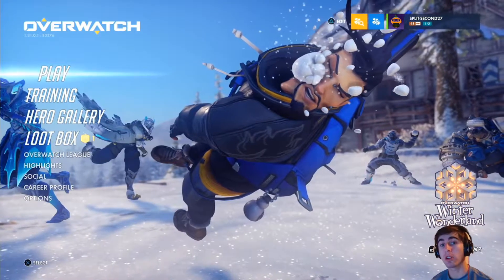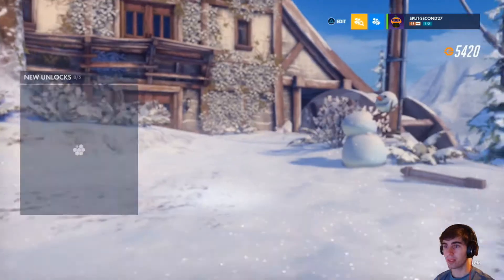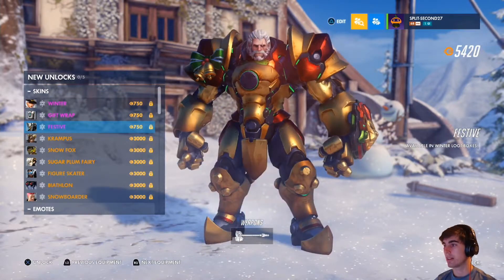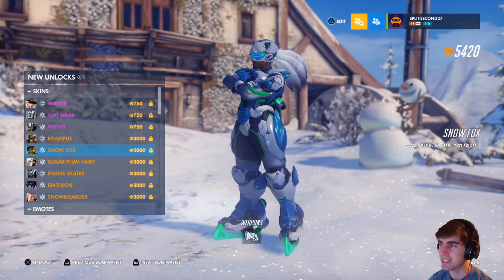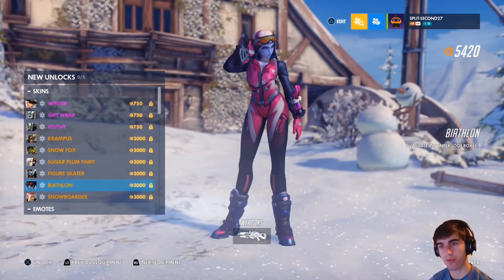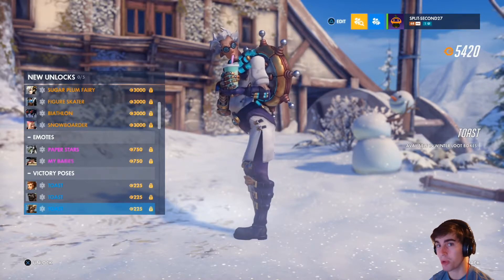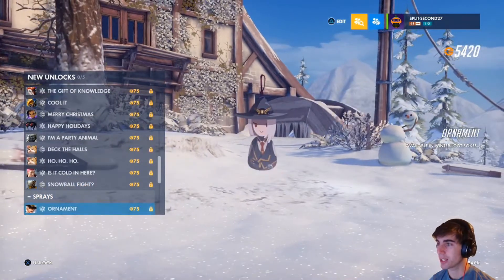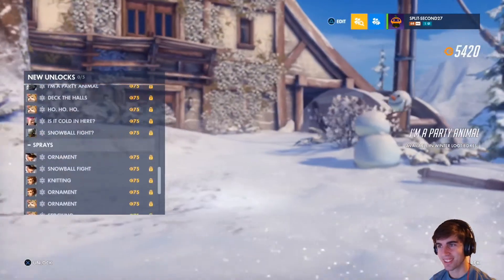Overwatch Winter Wonderland 2018 First Look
CELEBRATE WINTER WONDERLAND
‘Tis the season to get merry!

Overwatch is getting into the holiday spirit for the next three weeks! Expand your collection and enjoy two winter brawls: Yeti Hunter and Mei’s Snowball Offensive. Visit Blizzard World to watch the snow fall, admire its twinkling nighttime lights, and savor the sight of confectionary-inspired décor.

Of course, we have new presents for you to unwrap from our Winter Loot Boxes! Unlock new seasonal items—including legendary skins like Krampus Junkrat, Sugar Plum Fairy Mercy, Figure Skater Symmetra, and more. Shine as the star of the match with Wrecking Ball’s Festive highlight intro, “awww” at Torbjörn’s My Babies emote, or deck the halls with Genji’s Paper Stars. And, in case you missed a Winter Wonderland item during last year’s event, we’re bringing them back at a discount! You can see a sample of what’s in this year’s Winter Loot Box below, or check out the full contents in-game in the Hero Gallery.